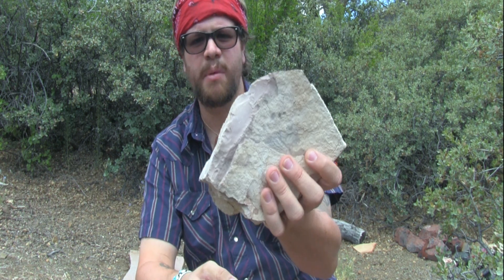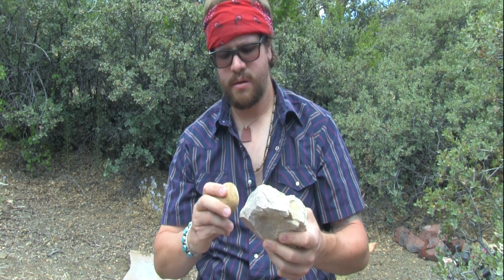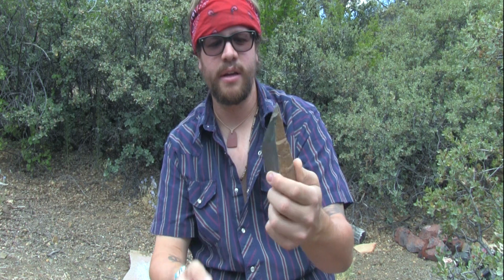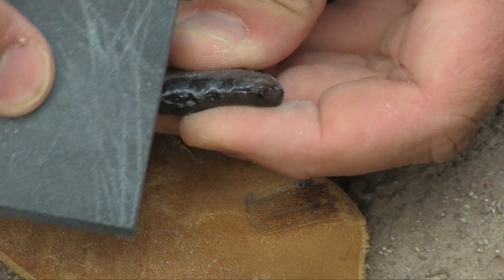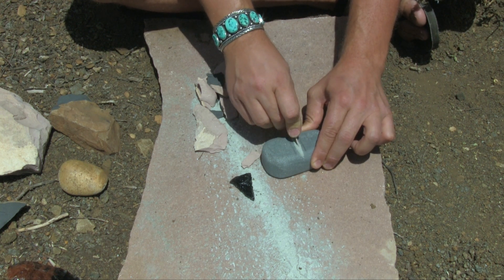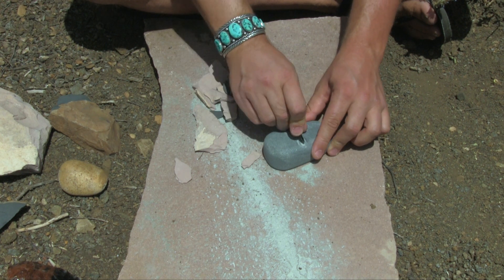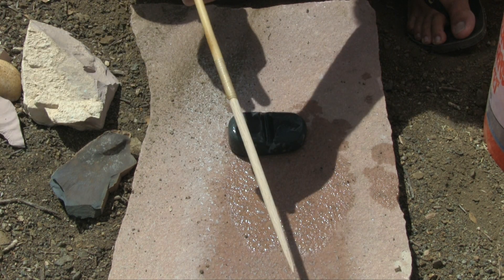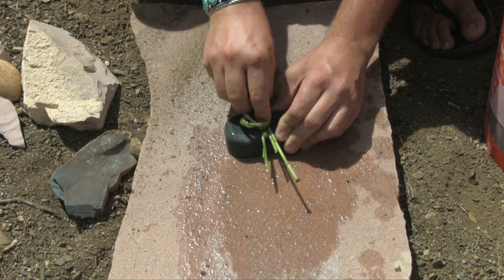Arrow shaft straightener (Part 2 of 3)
In a wilderness survival situation, primitive skills, bushcraft, and wilderness living skills can save your life. In this video we focus on primitive technology, desert survival, survival skills, natural medicine, primitive survival and outdoor skills. Find my website here: